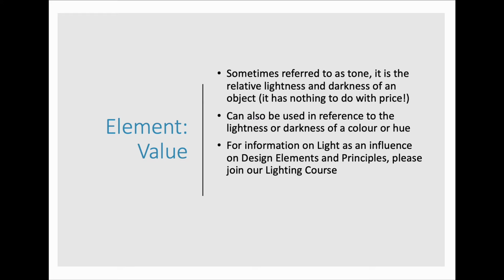Best Way to Learn Interior Design Elements & Principles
Looking for the Best Way to Learn Interior Design Elements & Principles? This course is perfect for beginners and anyone looking to enhance their interior design skills. With expert guidance from Melanie Willmot, you will quickly discover key design concepts that will help you transform spaces with ease. Learn how to apply essential principles and elements to create balanced, functional, and aesthetically pleasing interiors. Whether you’re just starting out or want to take your design knowledge to the next level, this course offers a clear and efficient way to master interior design in no time.

Enrol now to begin your journey to becoming an interior design expert.

for full course details.

🌟 ABOUT Melanie Willmot - CEO of Chapters Academy 🌟

Melanie Willmot spent years working in the PR and Advertising space, but in 2011 she put her lifelong passion for décor and design into practise and founded Chapters International. Responding to a largely unregulated décor and design industry, she has nurtured and grown Chapters into a force for change – professionalising and upskilling the industry through skills development and the transferring of knowledge.

Melanie’s marketing expertise coupled with her discerning eye for interior design, has distinguished Chapters as a leading training platform in the industry that offers both public and custom training programmes. The company counts Hertex, Guild of Landscape Designers and Italtile among their diverse portfolio of clients.